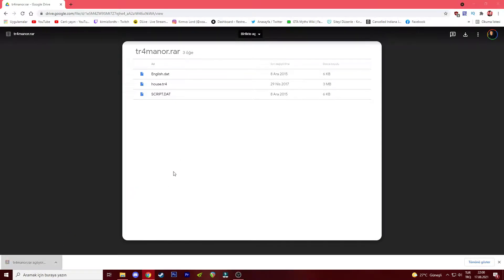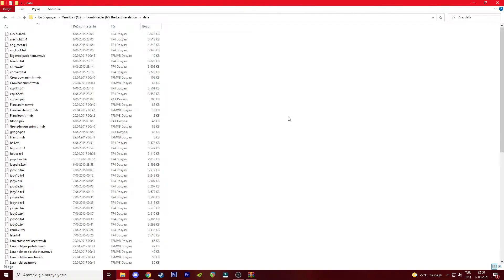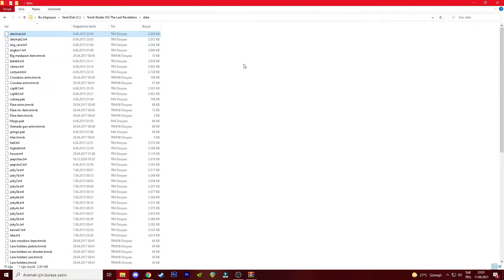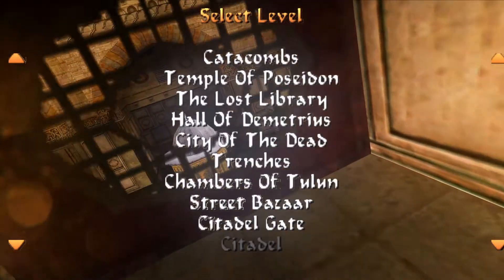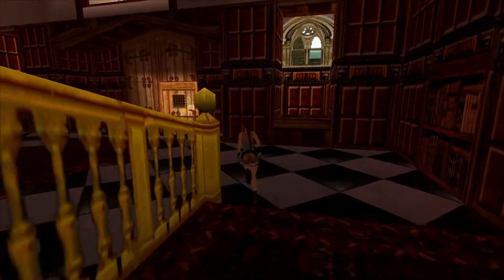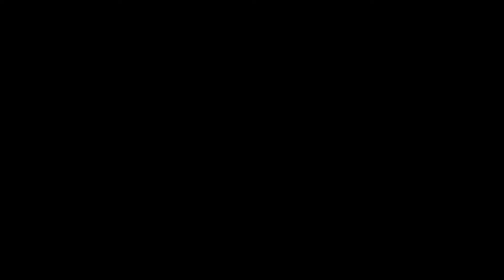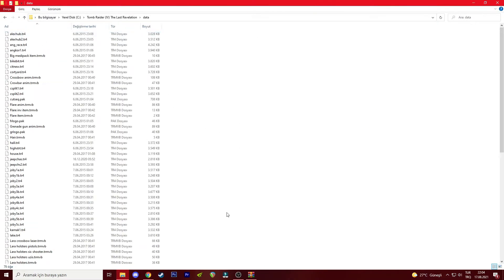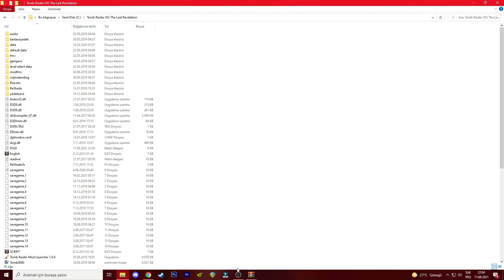LARA'S HOME IN TOMB RAIDER 4 THE LAST REVELATION W/ DOWNLOAD LINK AND TUTORIAL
Hi guys I'm Small Medipack. LARA'S HOME IN TOMB RAIDER 4 THE LAST REVELATION is a mod that i made couple of years ago. It's still kinda messed up and the sound is terrible but still it's good to implement Lara's Home level in Tomb Raider 4 The Last Revelation. You can download the mod below and try it yourself. Enjoy!